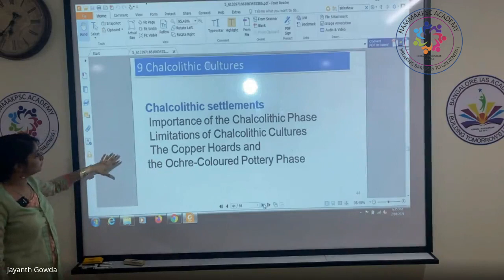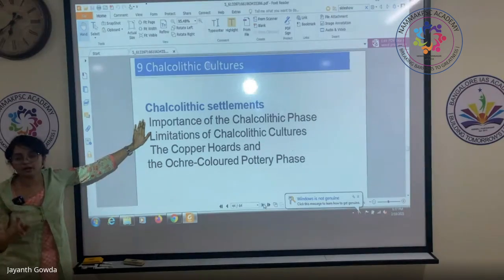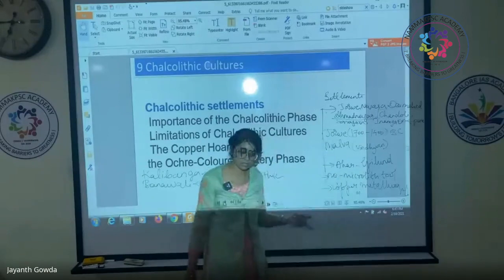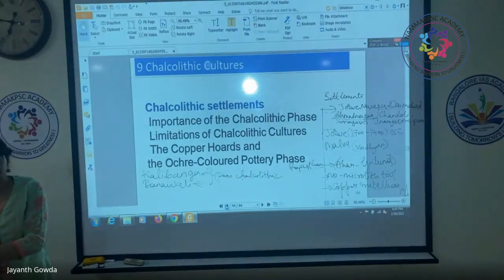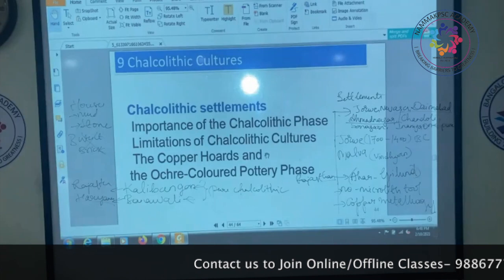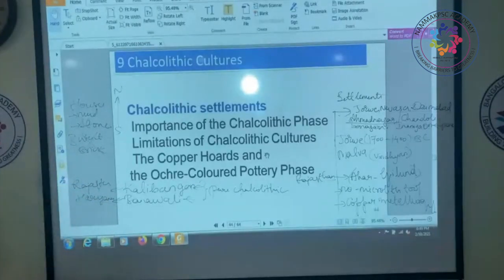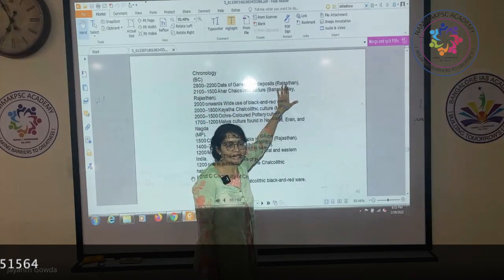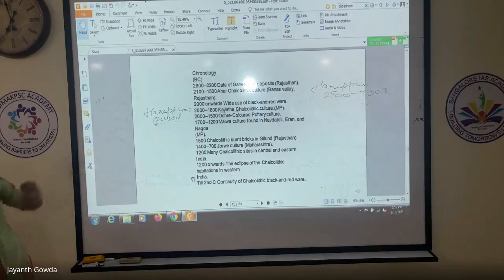Ancient History by Neha Ma'am: 'The Chalcolithic Age and Culture'. KAS Classes for Prelims & Mains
In this video, Neha Ma'am Explains about The Chalcolithic Culture and Settlements and importance and limitations and Copper Hoards and Red Coloured Pottery , etc.. This is part of NammaKPSC mains class room programme. NammaKPSC team will be covering the Prelims and Mains syllabus in a systematic manner.
Our course will include:
1. modules
2. Text book and handouts for the entire syllabus
3. Mentorship
4. weekly class test and 5 full length tests
5. 7-8 months of class programme
6. Online / Offline
7. Access to recorded classes
8. Current affairs magazine
PRELIMS MODULE:
1. Indian Polity
2. Indian History
3. Geography
4. Environment
5. Economy
6. Science and technology
7. Karnataka Issues
8. CSAT
9. Current affairs MAINS MODULES:
1.  HISTORY, ART & CULTURAL HERITAGE
2.  GEOGRAPHY
3.  SOCIAL SYSTEM & ISSUES
4.  RURAL DEVELOPMENT
5.  ECONOMY
6.  POST INDEPENDEDNT OF KARNATAKA
7.  POLITY & CONSTITUTION
8.  PUBLIC ADMINISTRATION & MANAGEMENT
9.  INTERNATIONAL RELATIONS
10.  SCIENCE & TECHNOLOGY
11.  ENVIRONMENT
12.  ETHICS
13.  ESSAY

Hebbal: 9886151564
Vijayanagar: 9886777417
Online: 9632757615